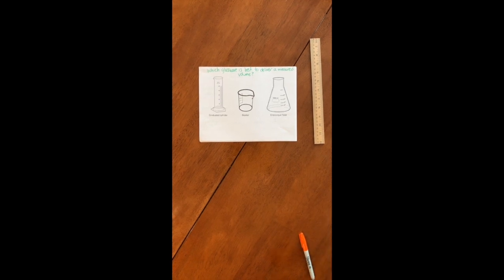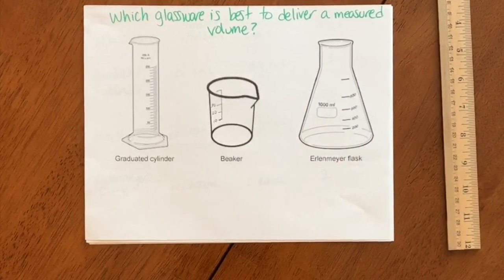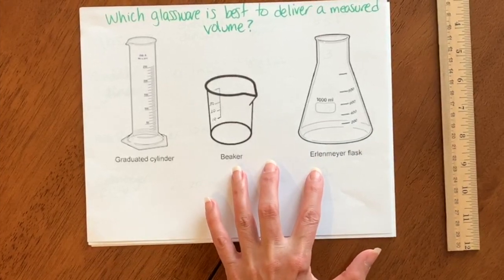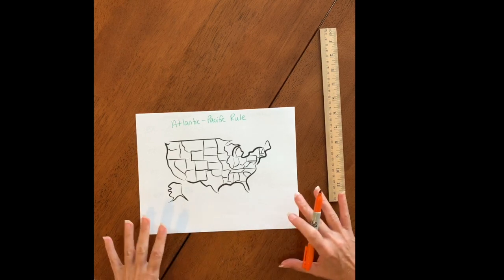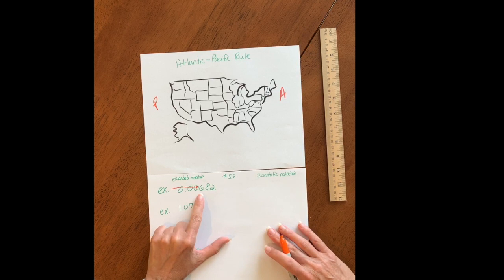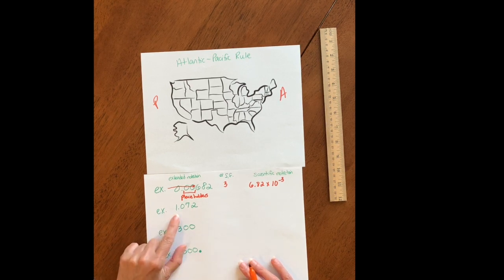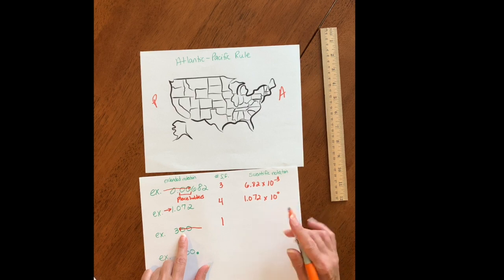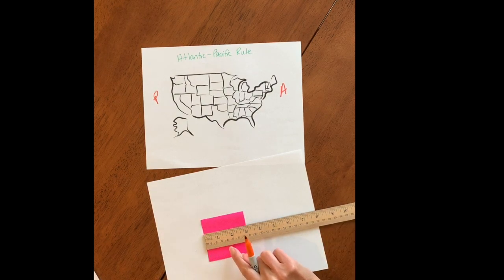Sig Figs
This video is about Sig Figs